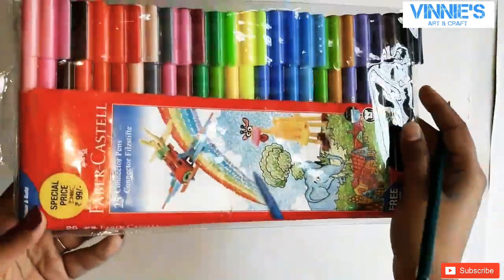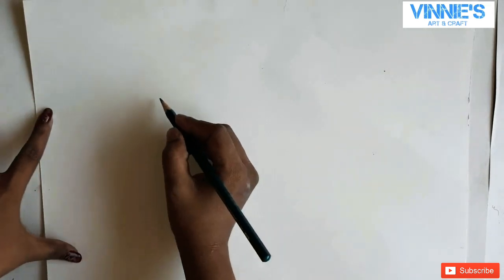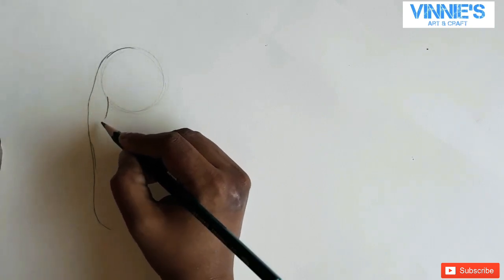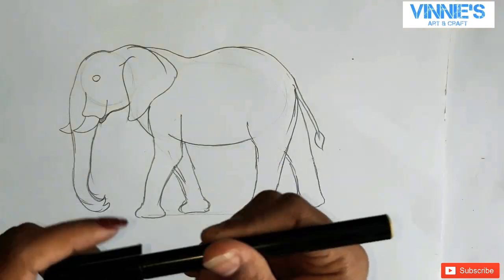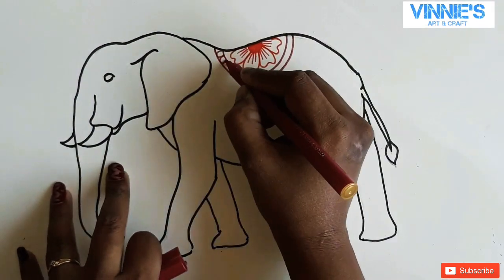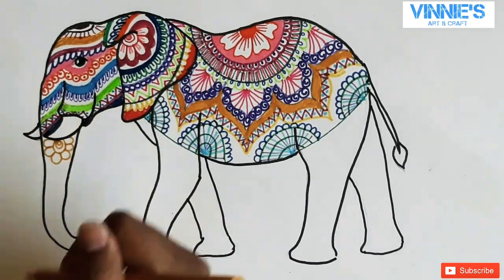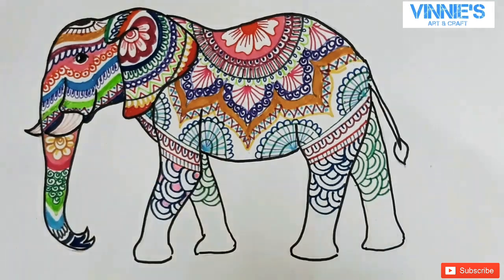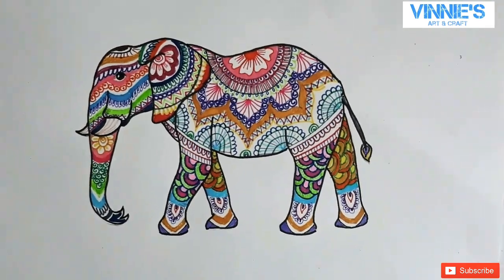ART IT IS: Trying out Fibre Castle's Connector pens | Mandal art on an elephant | Pattern drawing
In this video I have drawn an elephant and used Fibre Castle connector pens for drawing patterns on the elephant.
I got these pens from D-Mart for Rs.99
I love these colours.
🌸Be Creative🌸